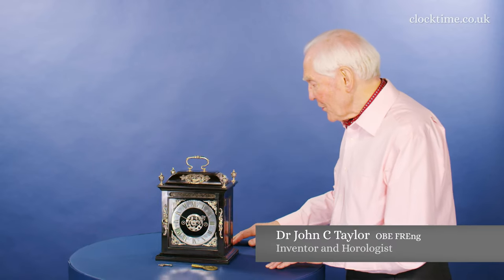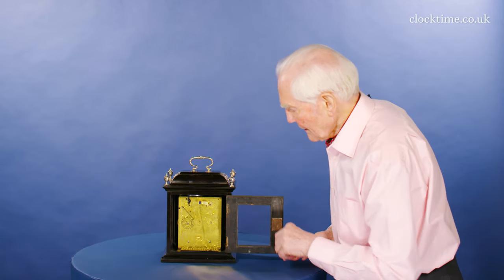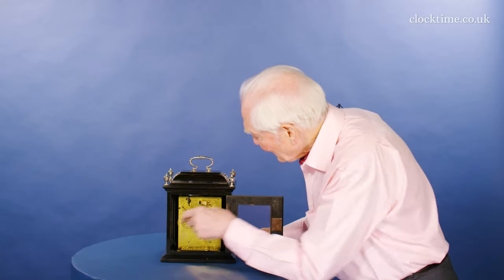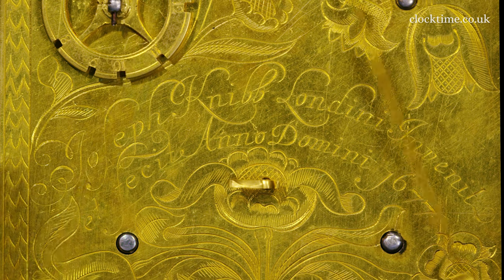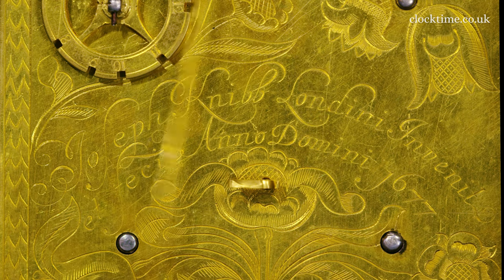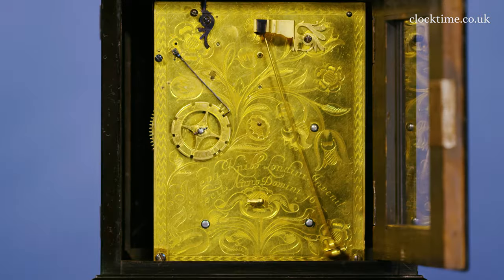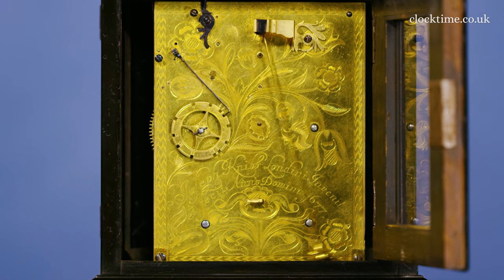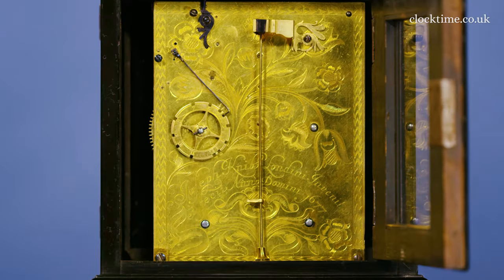Clocktime: Joseph Knibb's Roman Striking Table Clock 1677, 05 Backplate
Joseph Knibb – Roman striking table clock, silver mounts and chapter ring with IV, black velvet ebony dial, tic-tac escapement.

Join Dr John C Taylor OBE from the Clocktime digital museum as he discusses the backplate of the Roman Striking Table Clock, dated 1677.

I'll just turn the clock around so that you can see the back. What beautiful engraving, it's just perfection. The flowers, the swirls, the wheat here around the edge are absolutely beautiful. So, within the beautiful engraving you've got 'Joseph Knibb Londini Invenit et Fecit Anno Domini 1677'. Joseph Knibb from London invented and made this in 1677, year of Our Lord. So, Knibb again, attention to detail. Look at the lovely mount. This is just, that lovely shape is there simply to, as it's the stand for the bells and at the bottom you've got this, the fast to stop the clock and lock the pendulum into position, so you can carry it upstairs to bed without damaging it and then have it ticking away in your bedroom.